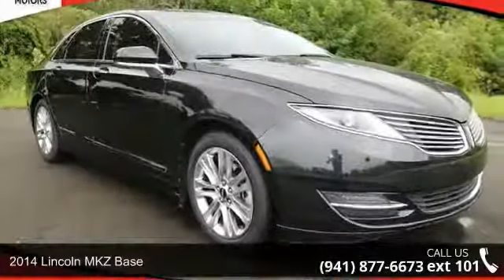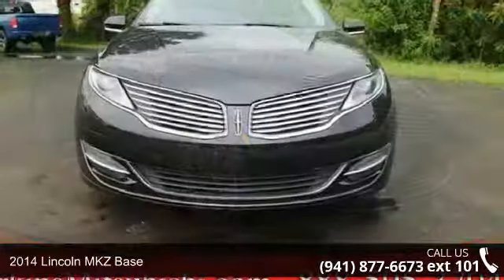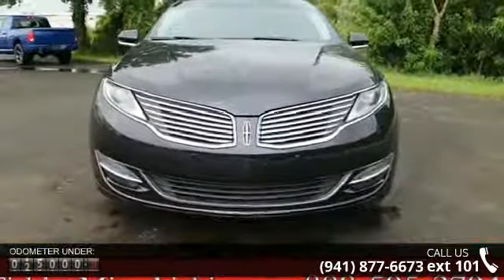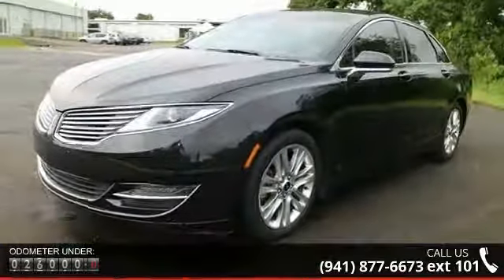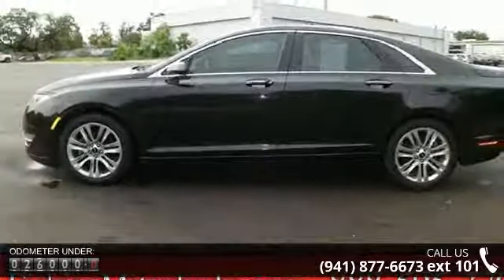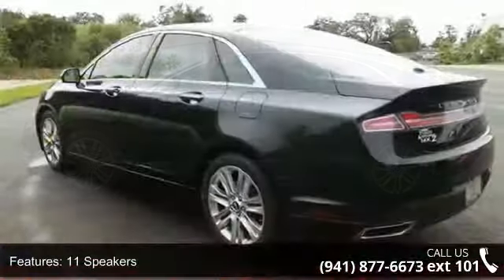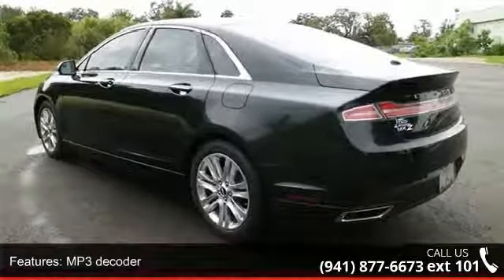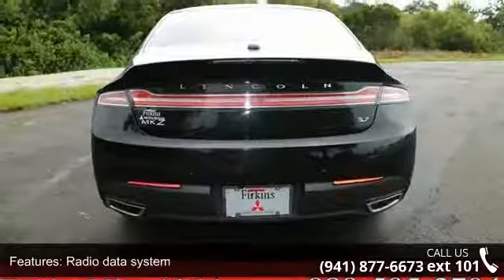2014 Lincoln MKZ Base - Firkins Mitsubishi - Bradenton, F...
Why pay more for less?! Call ASAP! How tempting is the low-mileage of this fantastic 2014 Lincoln MKZ? This Lincoln MKZ will save you money by keeping you on the road and out of the mechanic's garage. Family owned and operated for over 60 years. Firkins Mitsubishi - The House of Yes See it for yourself at Firkins Mitsubishi, 2900 1st Street, Bradenton, FL 34207.